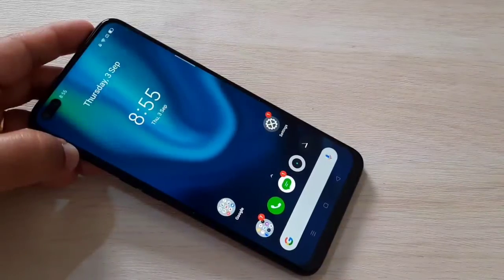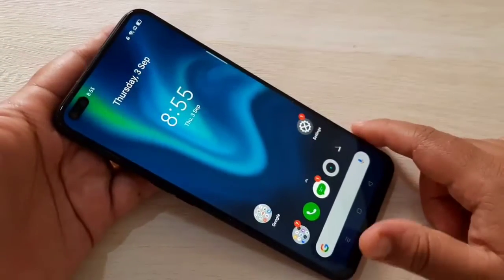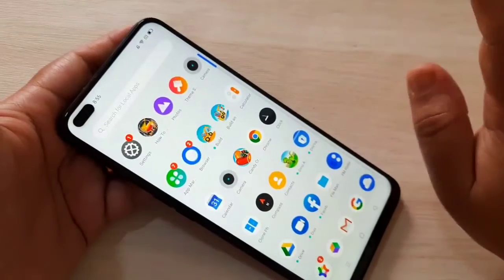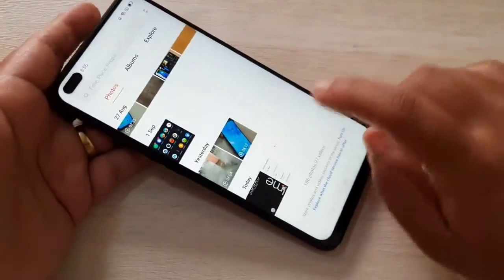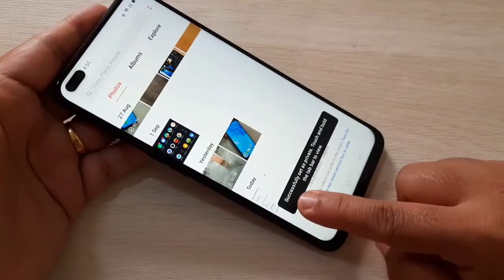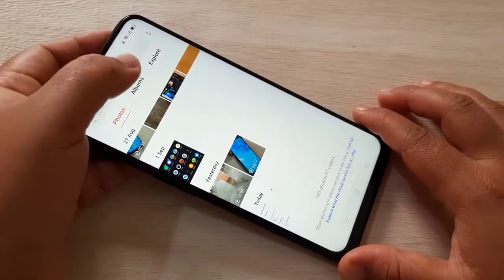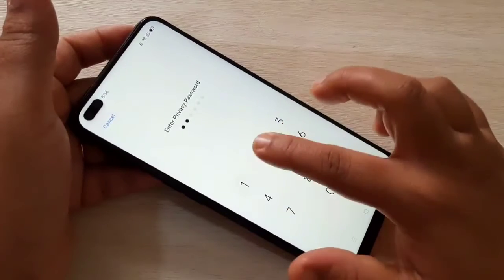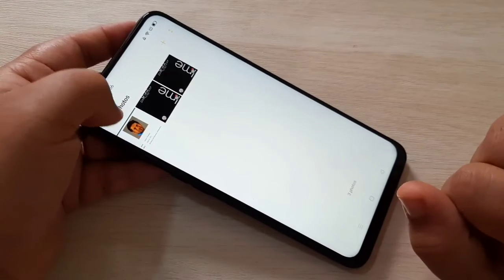How To Access Private Photo In Any Realme Device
Hi friends this video shows you that how to access private photo in Realme device